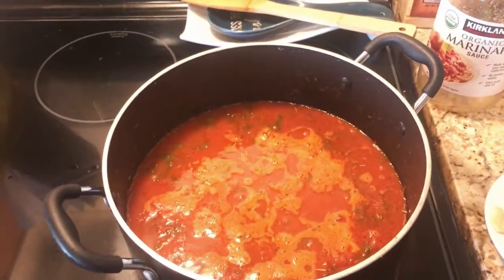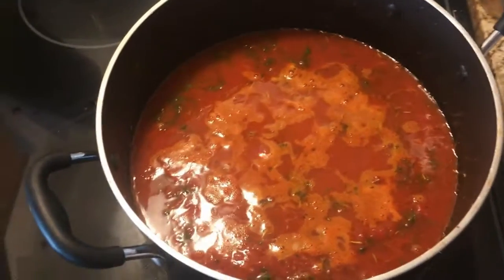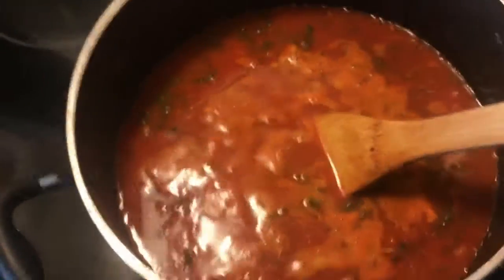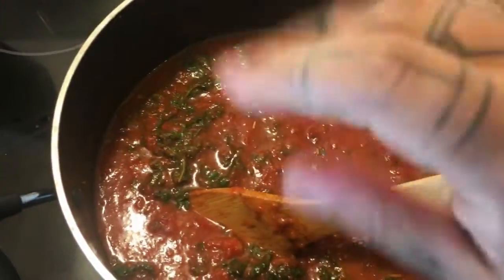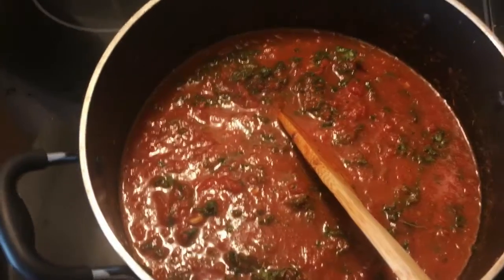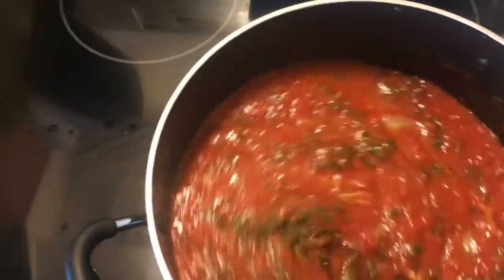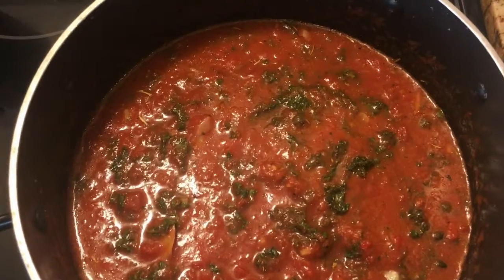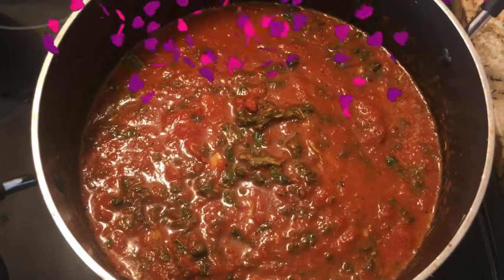Fastest delicious pasta sauce:for vegans and beyond!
I hope you give this a try! Tope it with nutritional yeast for extra boost mmm please tag me on IG if you try it! And I will feature you in my future videos!